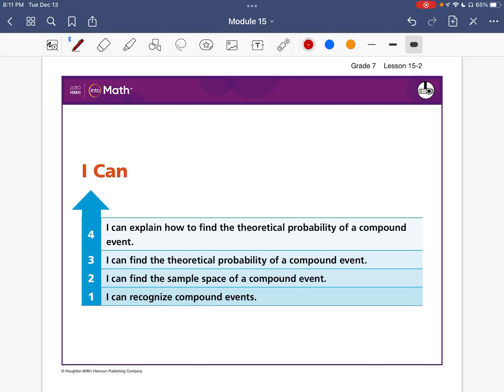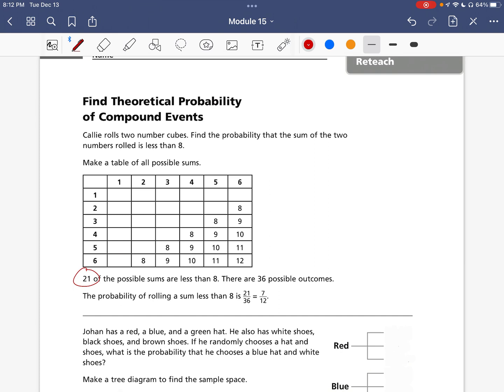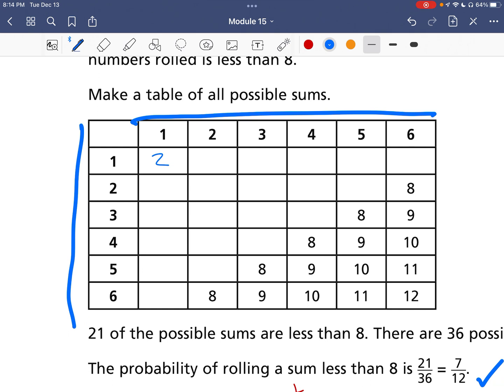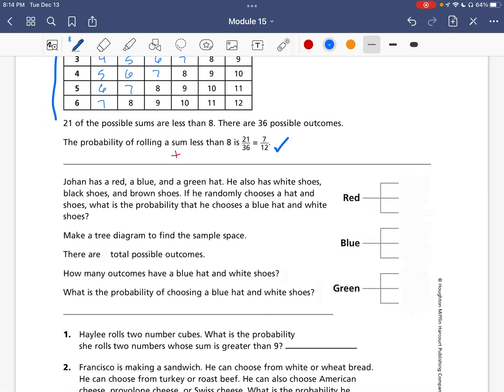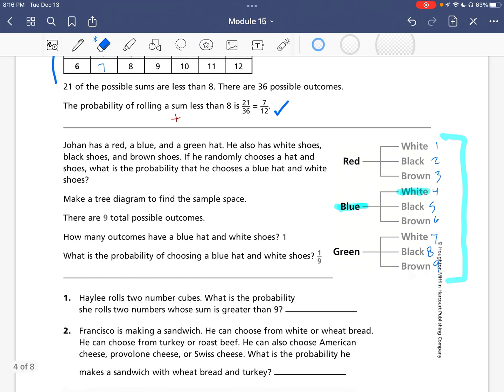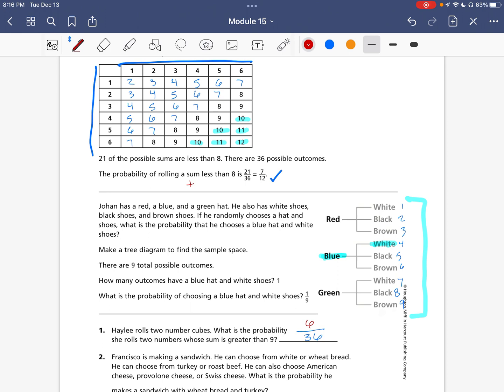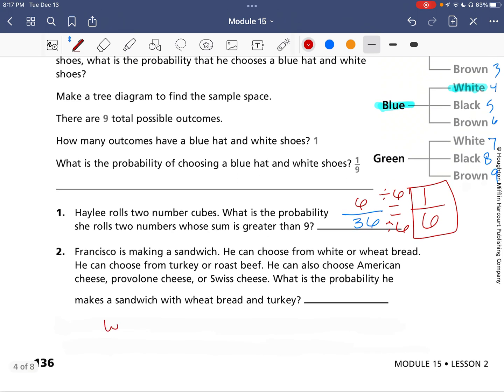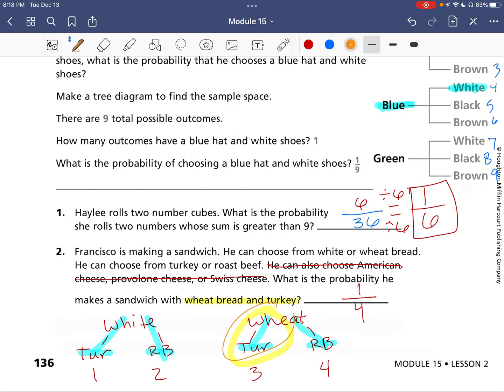Into Math 7th Grade Lesson 15.2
I can find the theoretical probability of a compound event.